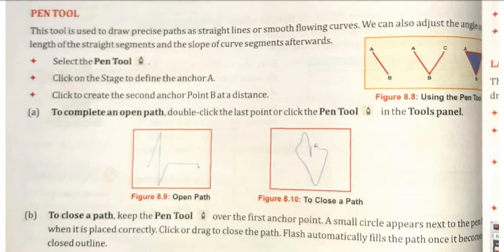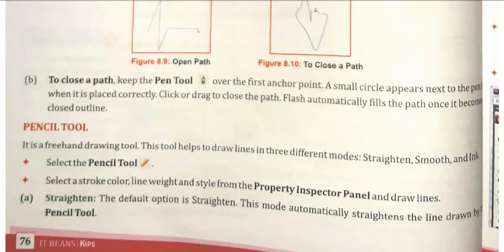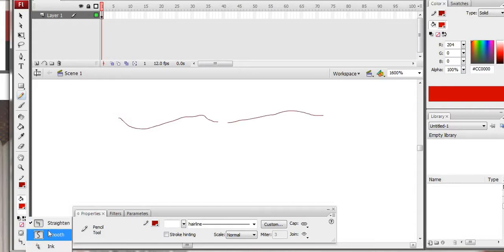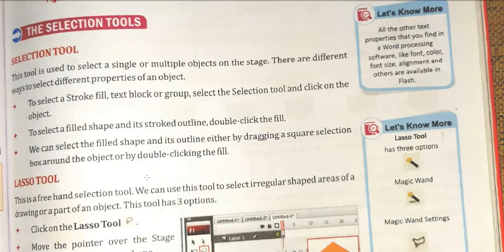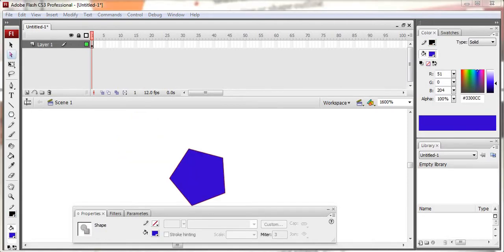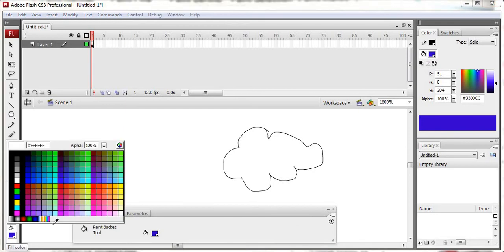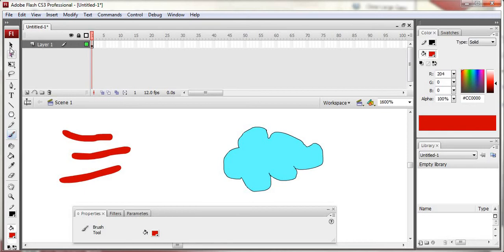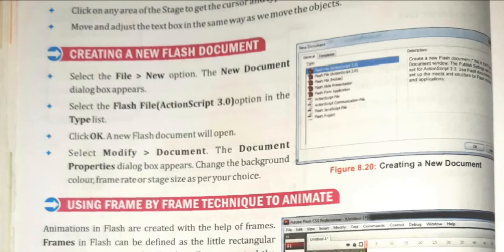V.L. ( VI - COMPUTER )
CHAPTER- 8 LOG ON TO FLASH CS3 ( PART 2 )